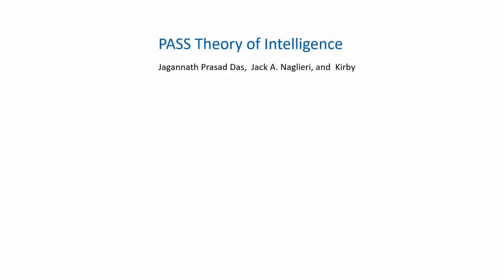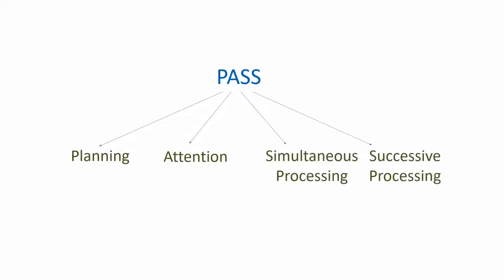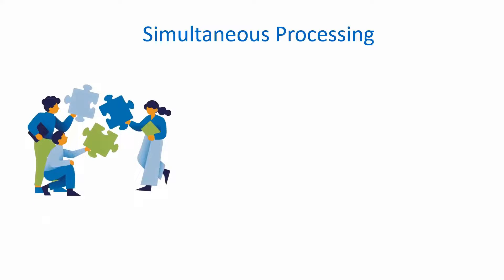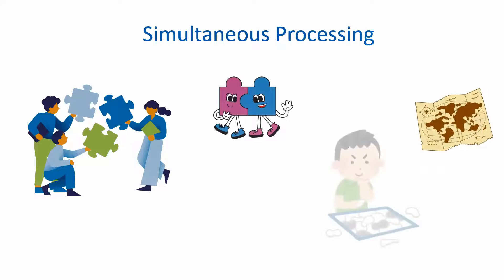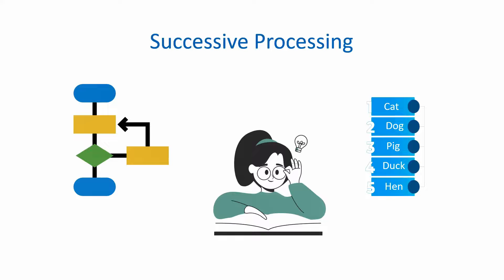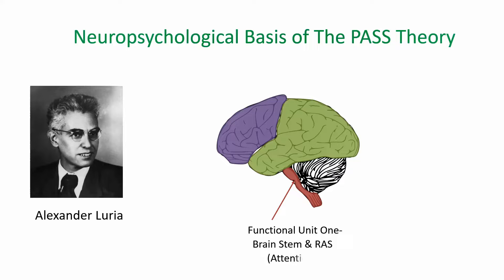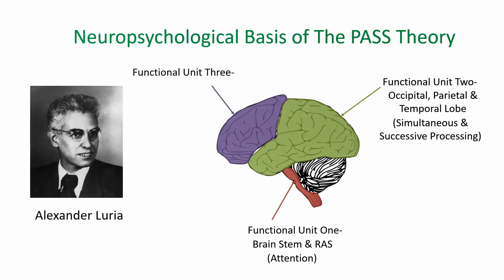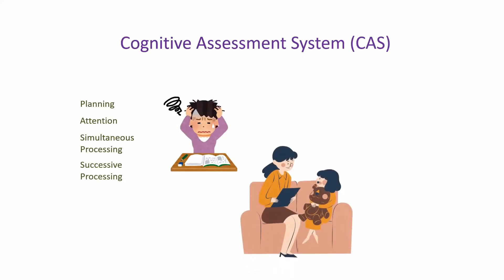PASS Theory of Intelligence || Neuropsychological Model of Alexander Luria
Hello friends, welcome back. In this video we are learning about PASS Theory of Intelligence which is based on the neuro-psychological model of Alexander Luria. The video also tells about the Cognitive Assessment System which is an assessment tool based on the PASS theory.

IGNOU, MPC001, Block 2, Unit 1,
PASS Theory,
Planning,
Attention,
Simultaneous Processing'
Successive Processing,
Jagannath Das,
Nagliery,
Kirby,
Alexander Luria,
Theories of Intelligence,
Cognitive Assessment System

Timecodes:
0:00 – Intro
0:50 – Planning
1:15 – Attention
1:32 – Simultaneous Processing
1:58 – Successive Processing
2:24 -  Neuro-psychological Basis of PASS Theory (Alexander Luria)
3:21 - Cognitive Assessment System (CAS)